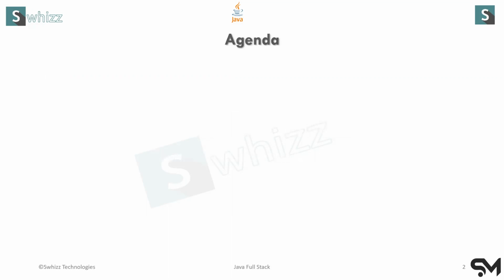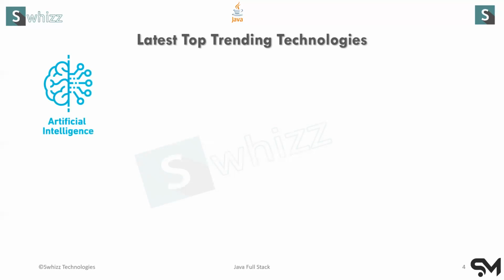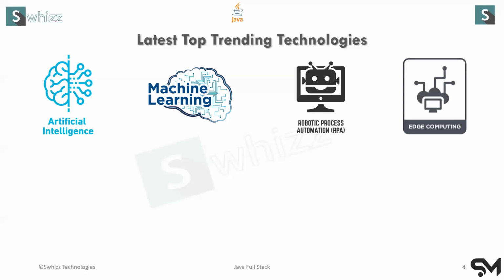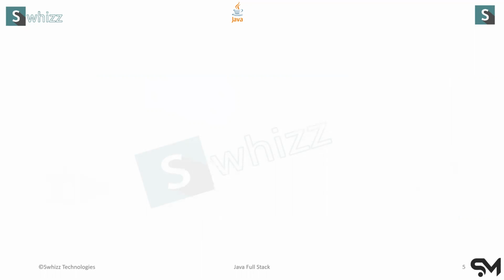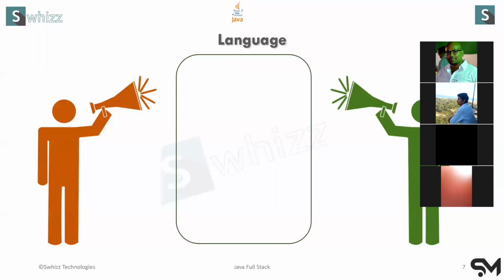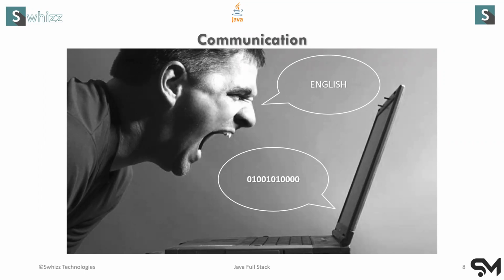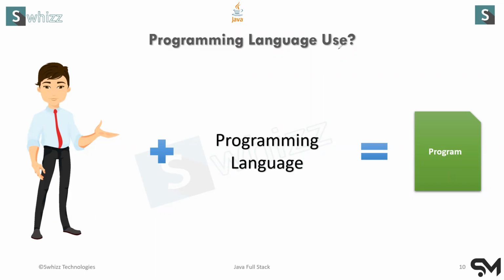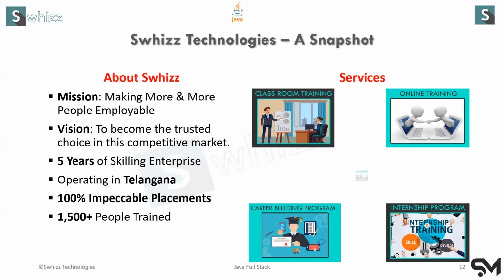Core Java Classes: Java Full Stack Demo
Welcome to the first Java tutorial! We are in for a fun ride so buckle up and let's get going! We are going to talk about everything starting from the fundamentals of the language all the way through object-oriented programming and more advanced programming concepts. I'm excited, I hope you are too.

Swhizz is the NO.1 Training institute offering the best Java, Salesforce, DevOps, Data Science training in Hyderabad, expert guidance, and 100% Impeccable Placements.

Stay Updated for more Video Classes!